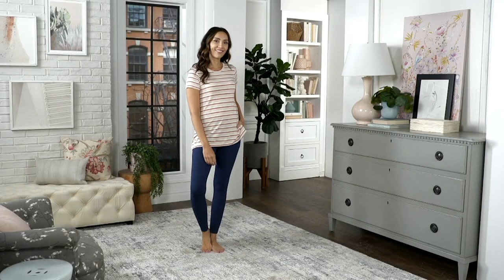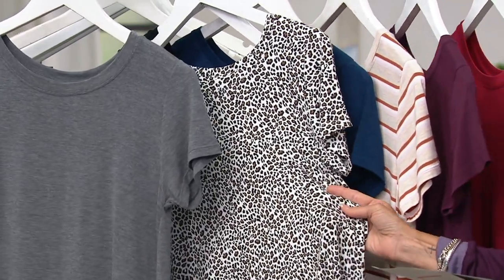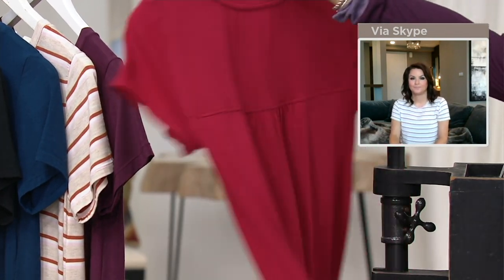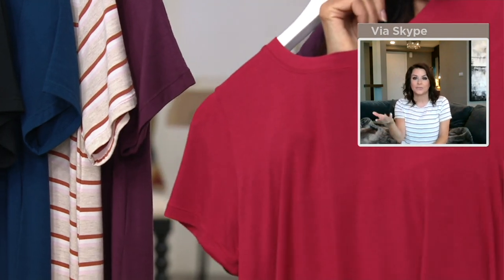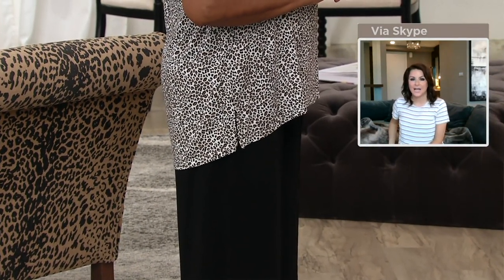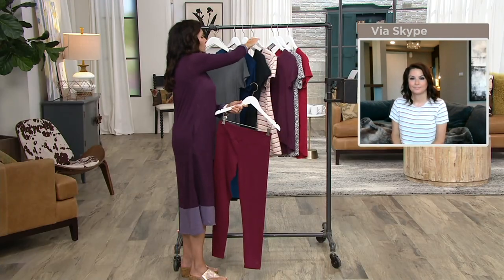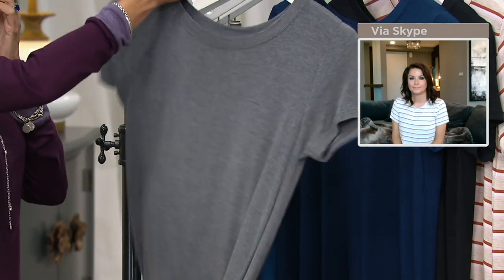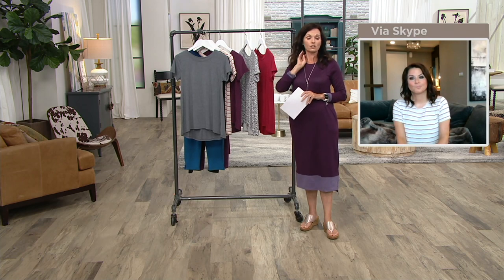Cuddl Duds Softwear Stretch Short-Sleeve Shirt on QVC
Cuddl Duds Softwear Stretch Short-Sleeve Shirt

Endless errands or cuddled up on the couch all day--no matter what's on your agenda, this short-sleeve shirt makes a comfy choice. From Cuddl Duds.